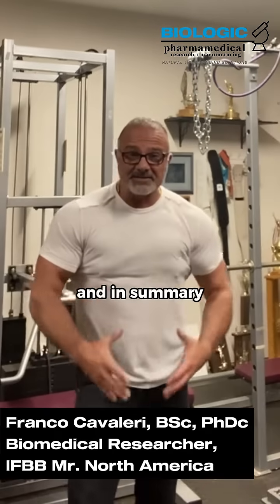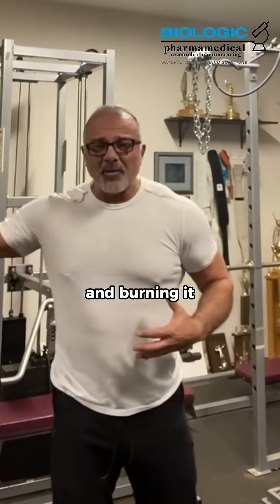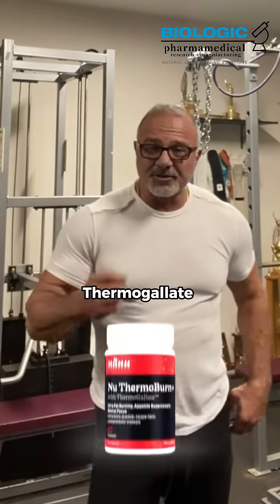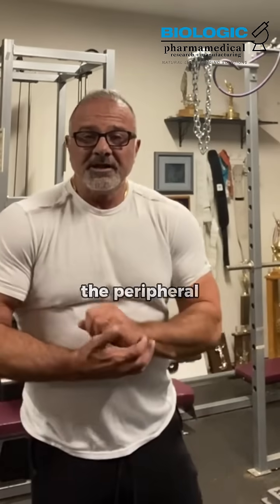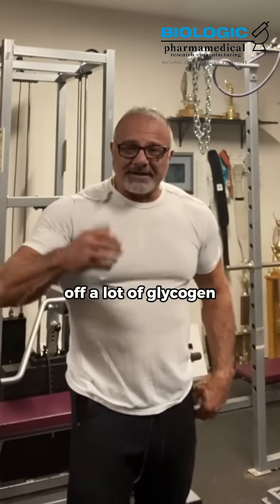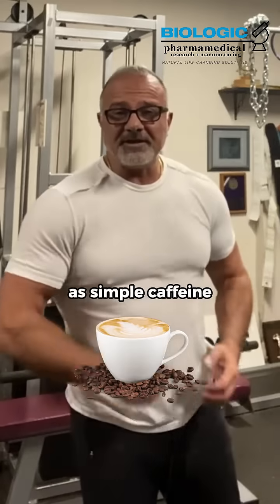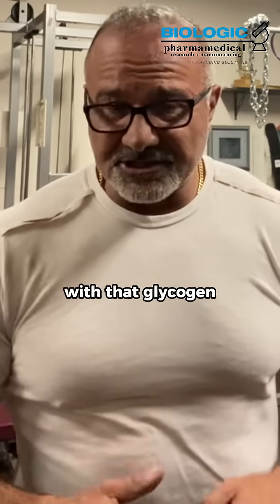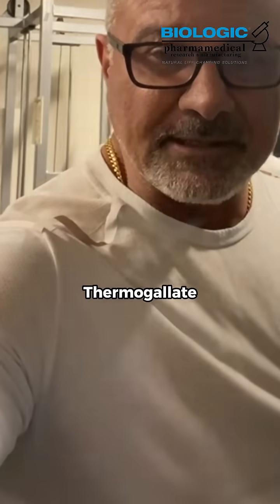How to Initiate Fat Burning from the Start of Your Workout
Curious about the secret to effective fat burning during your workouts? Let's uncover the science behind maximizing fat utilization while exercising.

When you hit the gym for cardio or resistance training, your body primarily targets glycogen stores before tapping into fat reserves. Did you know there are ways to skip this initial glycogen burn and directly utilize fat as your main energy source during workouts?

Discover the game-changing strategies to initiate fat-burning right from the start! Explore Thermobutyrate or ThermoGallate™, specially designed to redirect your body's energy usage away from glycogen and towards fat for energy production. Learn how these compounds facilitate fat conversion into ketones for the brain, elevating your workout for enhanced fat burning.

The first 15 to 25 minutes of your workout mainly burn glycogen, not fat. But fear not! Incorporating Thermobutyrate, ThermoGallate™ , or even a simple caffeine boost 15 minutes before exercising can kickstart the fat-burning process, bypassing the glycogen burn and ensuring you optimize your workout for fat utilization.

Ready to revolutionize your workout routine and maximize fat burn? Embrace Thermobutyrate or ThermoGallate™ to witness a significant shift in your fat-burning potential.

Enhance your workout fat burn with pre-workout strategies! Try Thermobutyrate or ThermoGallate™ for optimized results.